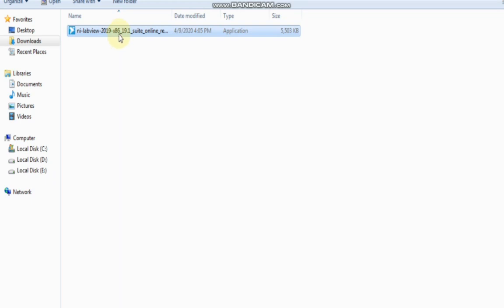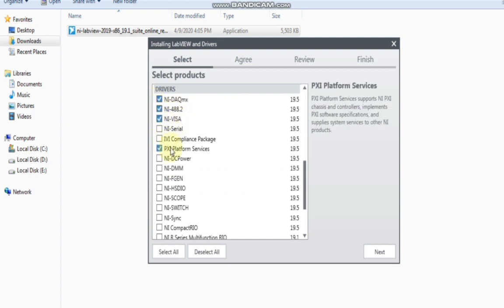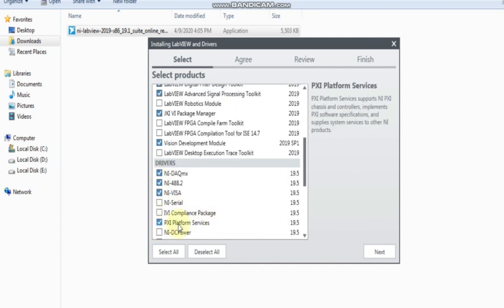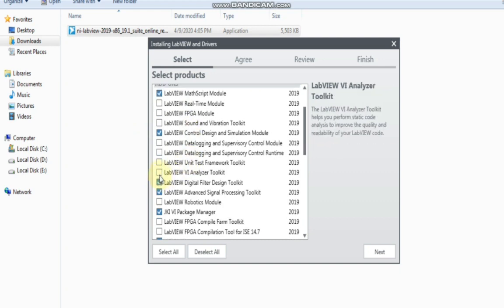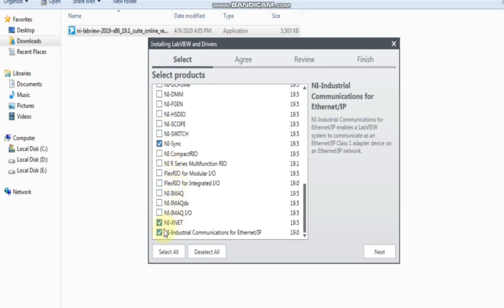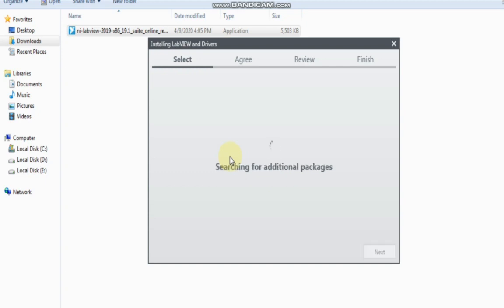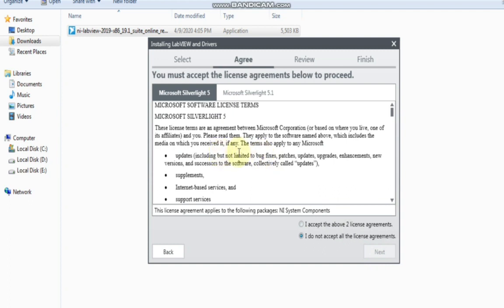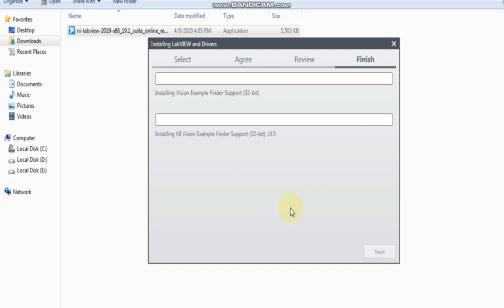How to install Other tool kits for LabVIEW Using NI Pack Manager